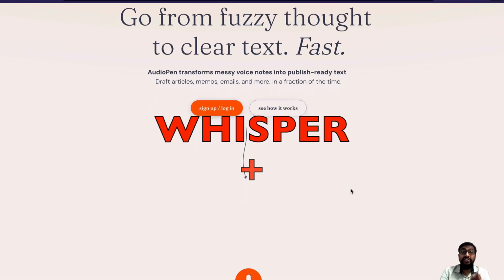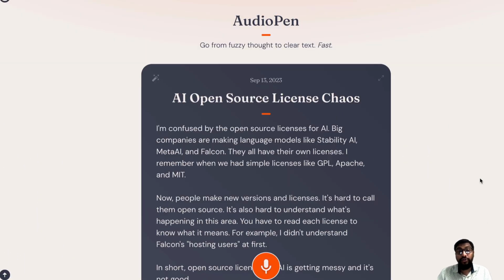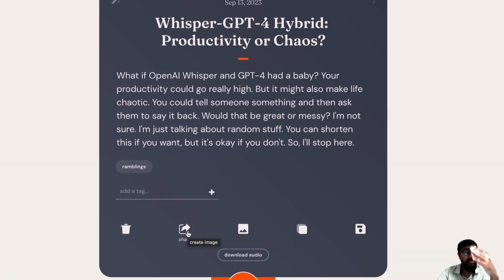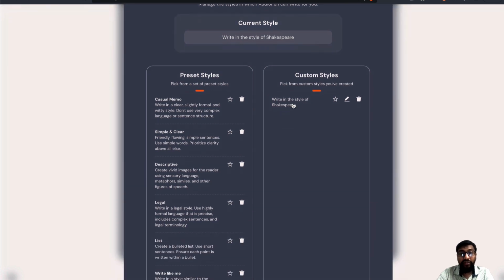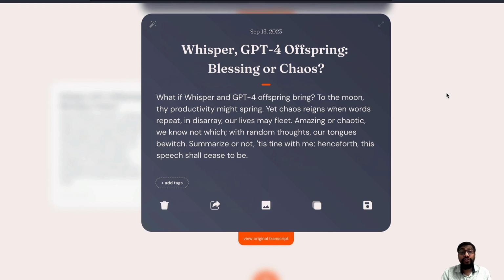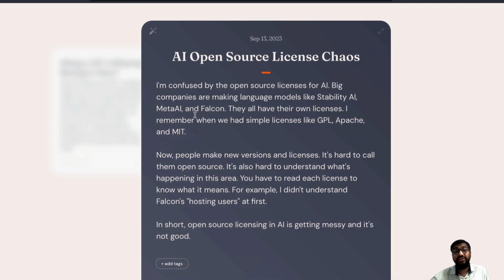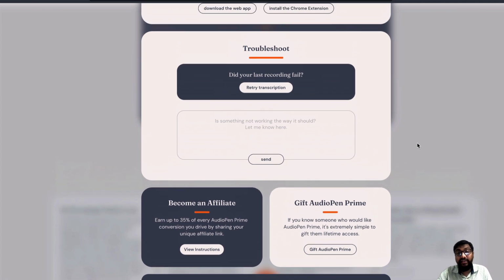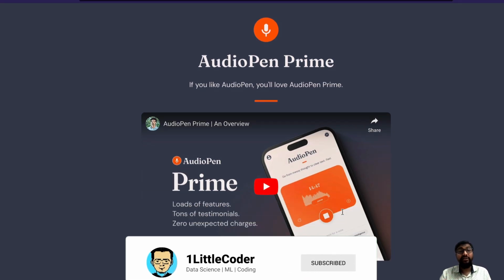This AI TOOL will CHANGE your WRITING forever & I'm not exaggerating!!!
It's a combination of OpenAI Whisper and GPT-4 to make writing easy and accessible just with Voice!